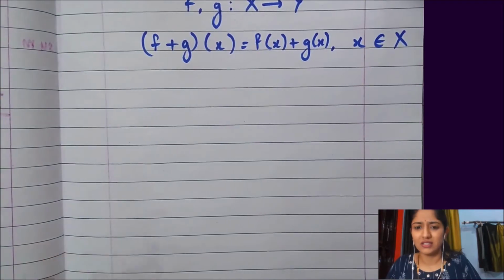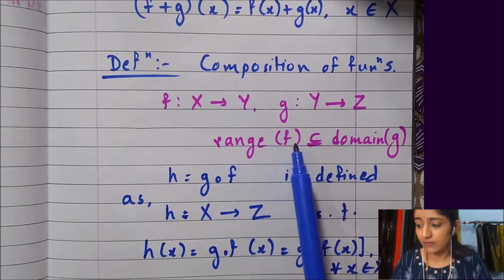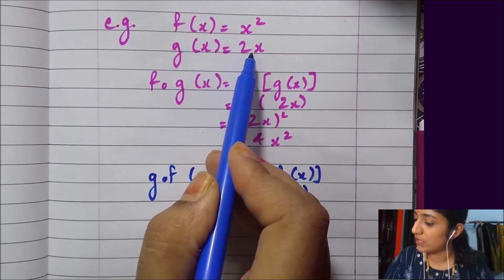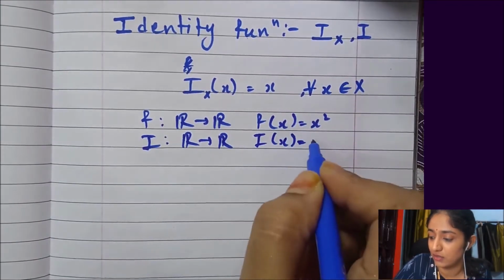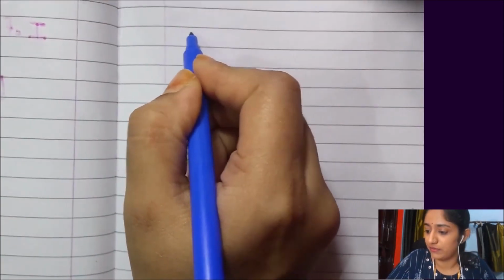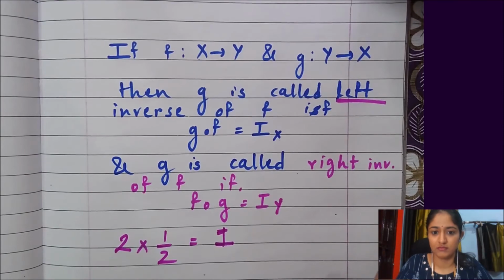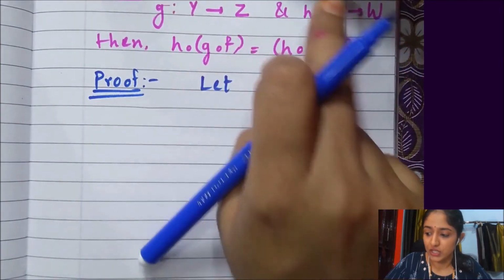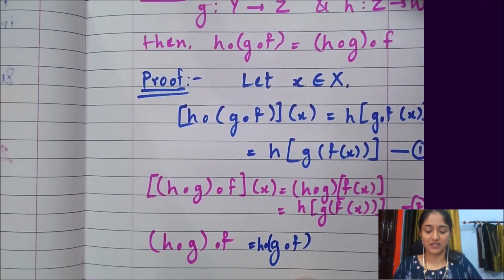Functions, properties of functions and opertions on functions(Part-2)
Hello!